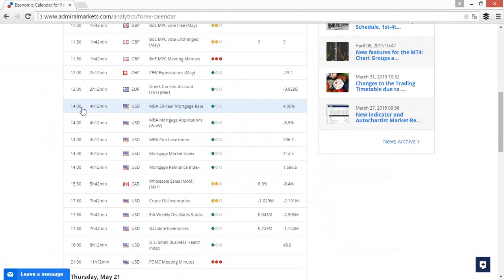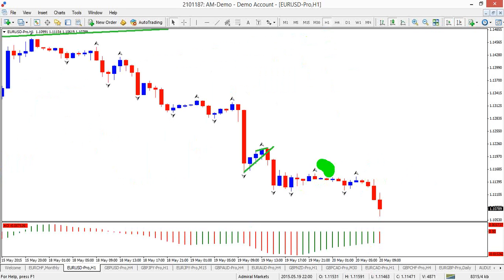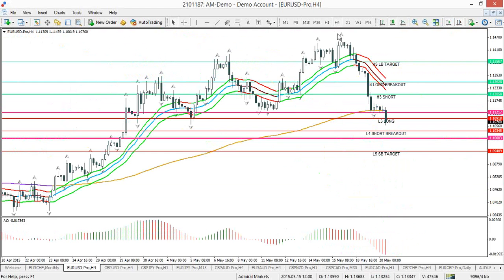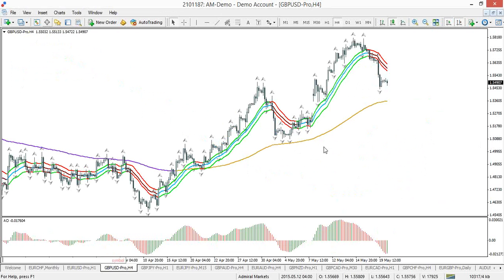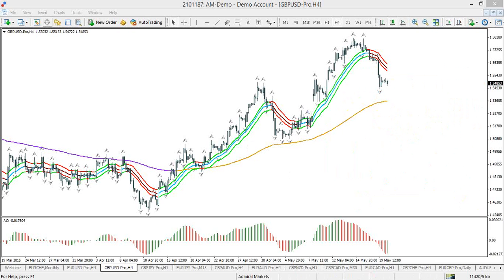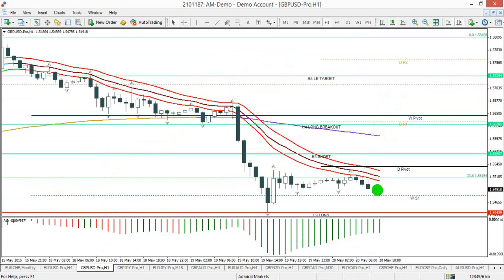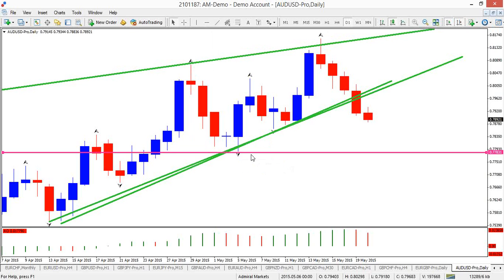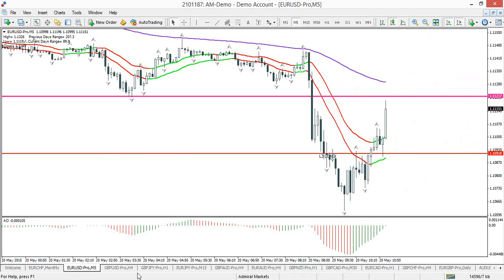Forex Strategy: Trading Intra-day & Intra-week (May 20, 2015)